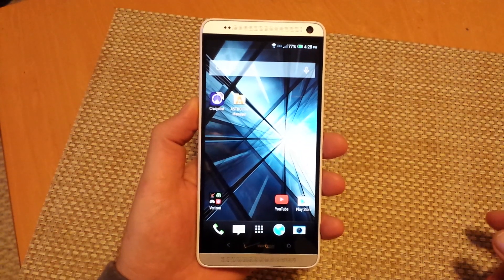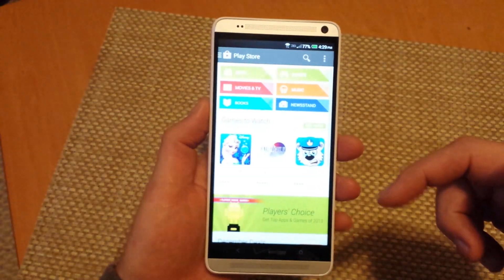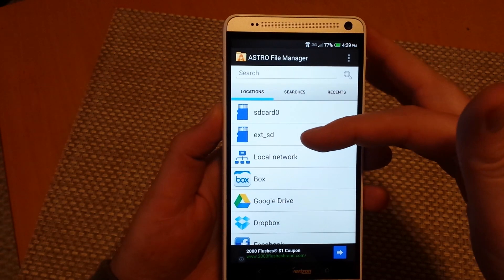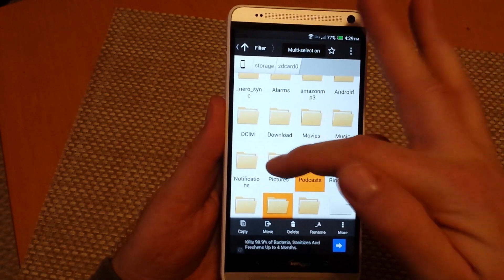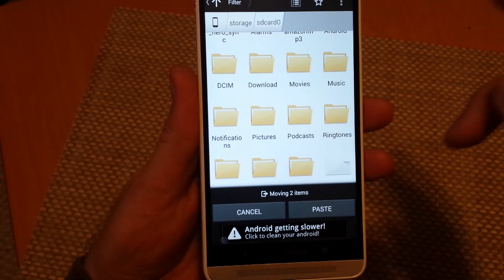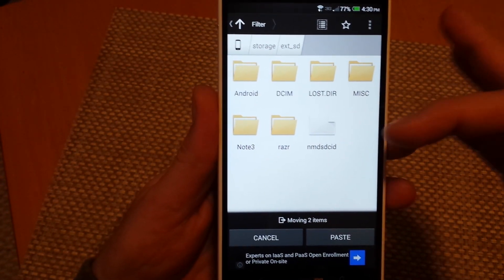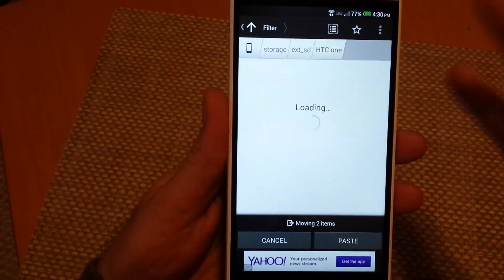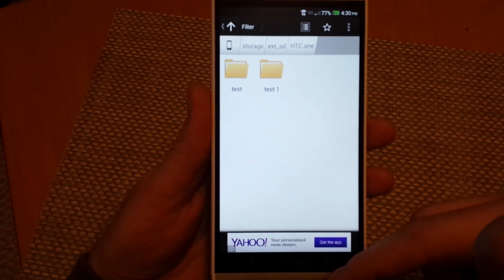HTC ONE MAX how to transfer PICTURES files folders from internal memory to external sd memory card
How to transfer, copy or move your Photos, Videos, Data, Files,  Folders Pictures on the HTC ONE MAX from the phones Internal memory to the External SD Memory card memory.  In the video I will show you how to copy the entire folders and if you want to move just specific files.  The phone will allow you to either COPY and PASTE into the SD Card or MOVE the entire file or folder to the SD Card.  You do not need a usb cable for this.

This will work on the HTC ONE MAX but NOT the HTC ONE because that device does not have a external sd memory card slot.

Also the HTC ONE MAX does not have a factory media manager tool so you can download one from the Google Play store.  There are several varieties so pick whatever works for you.

Thanks